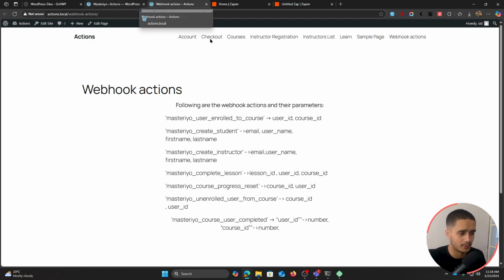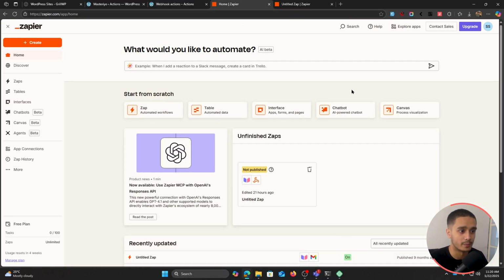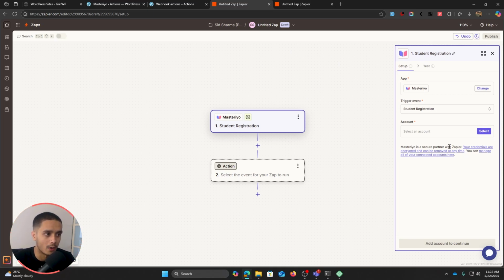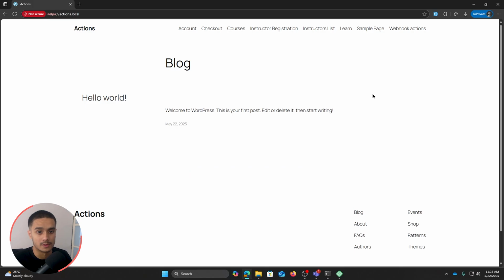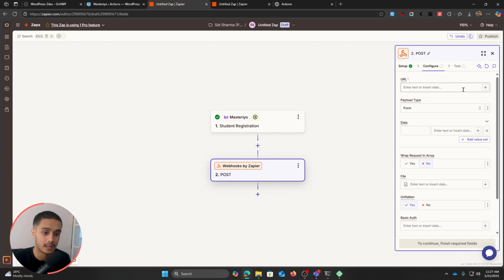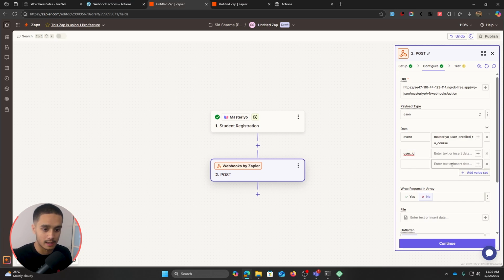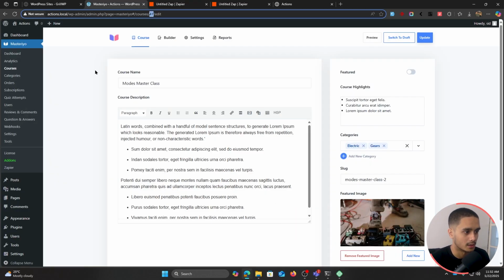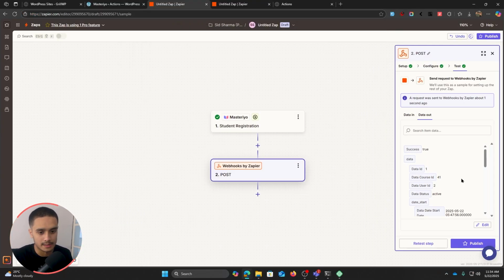How to use Masteriyo LMS' Webhook Actions & Triggers?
In this video we will learn how to use the webhook actions and triggers as well for Masteriyo LMS plugin. I demonstrate this using Zapier automations, but any automation tool will work.